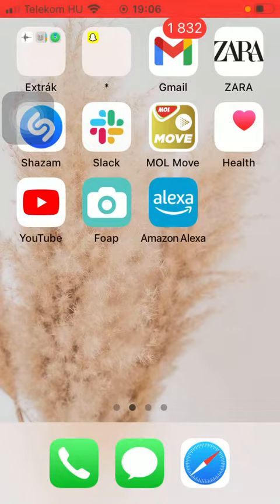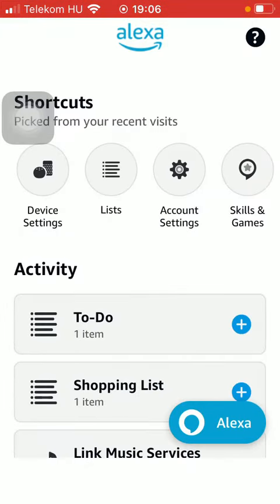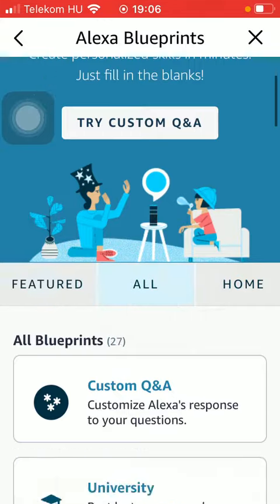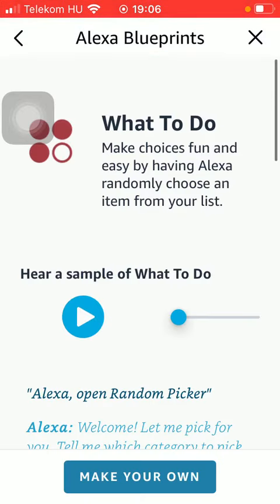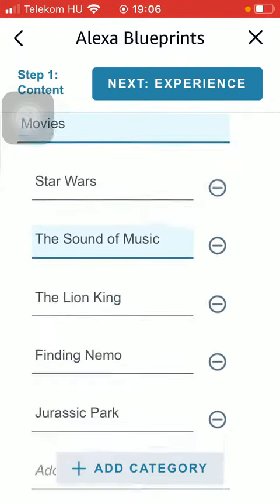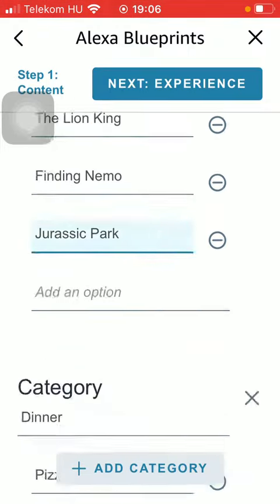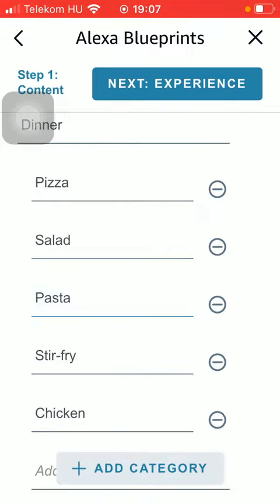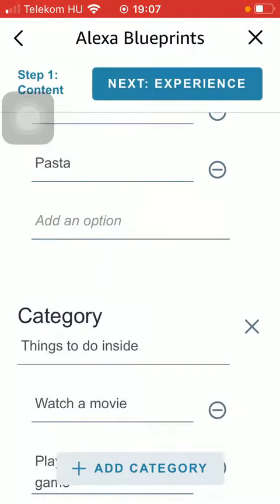How to make choices fun and easy on Amazon Alexa?